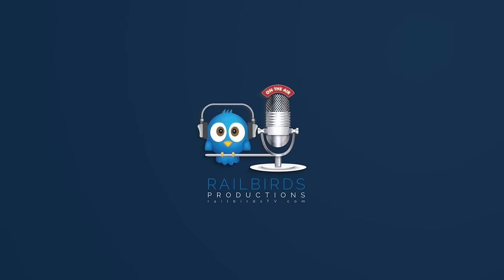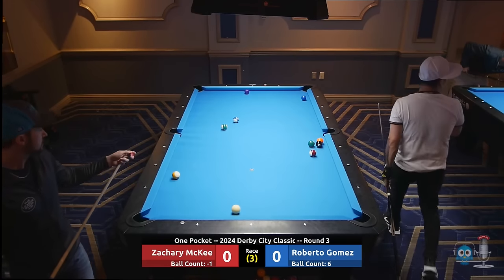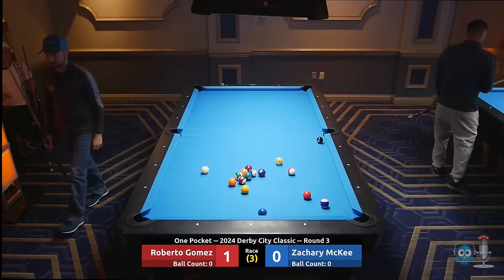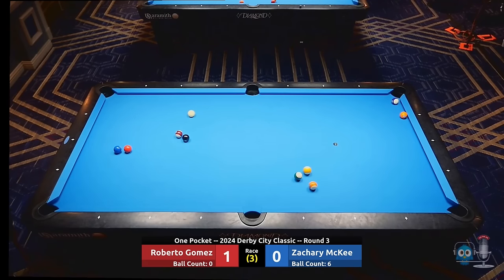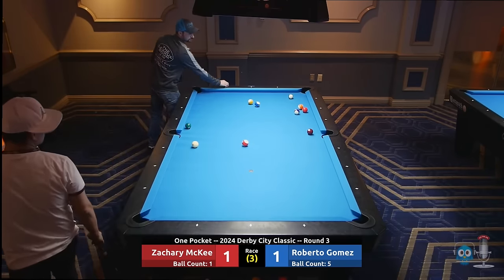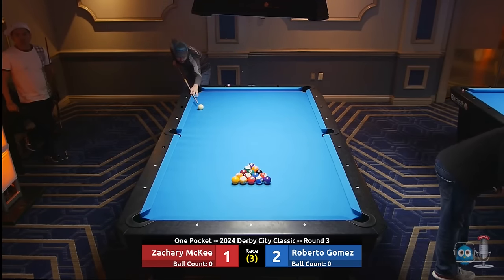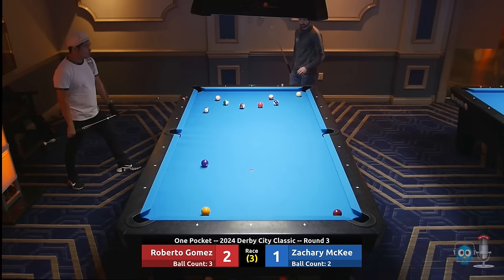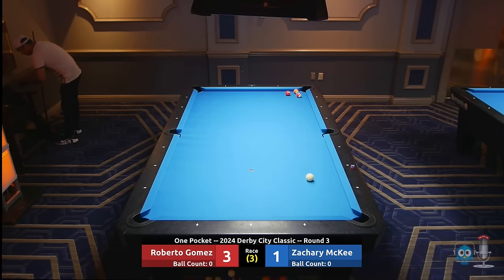Roberto Gomez vs Zachary McKee - One Pocket - 2024 Derby City Classic rd 3